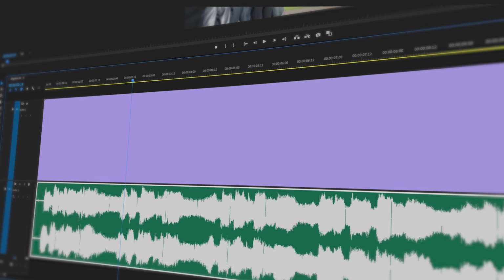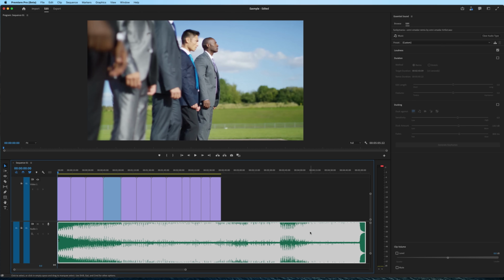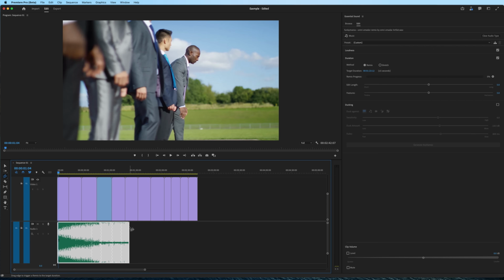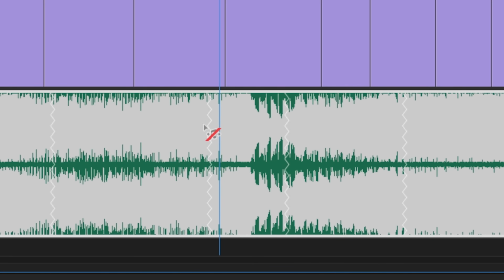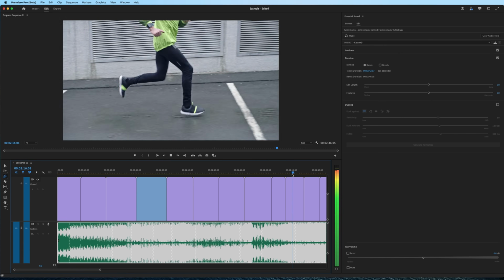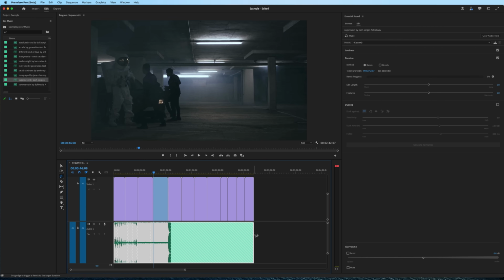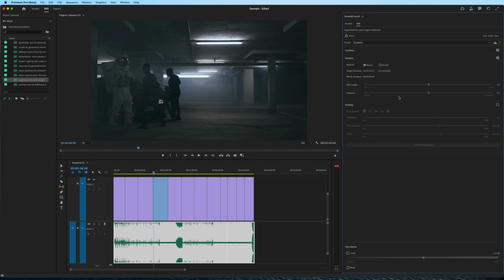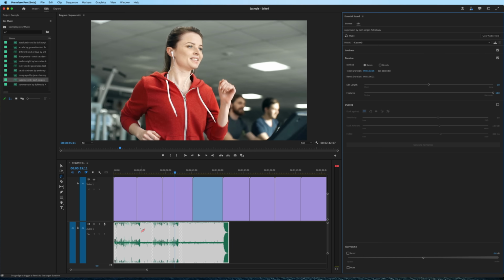New Audio Remix Tool In Premiere Pro is Crazy Good!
In this video I cover how to use the new Remix Tool in Premiere Pro to speed up the amount of time it takes to edit your music in your videos.

00:00 Intro
00:20 How to install Premiere Pro Beta
00:39 Using the Remix Tool In Premiere Pro